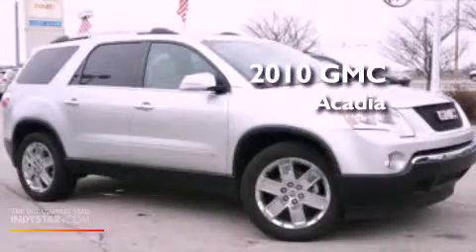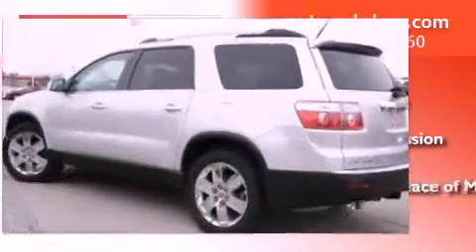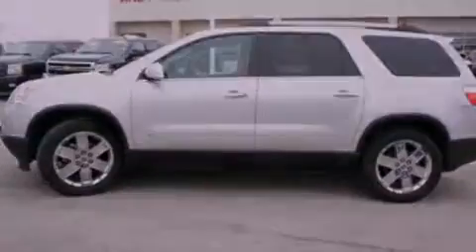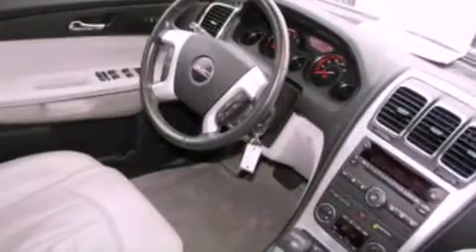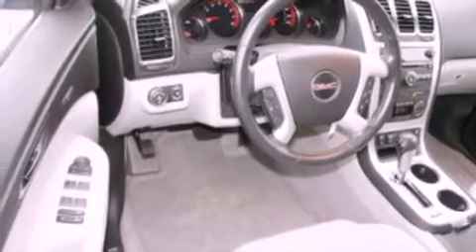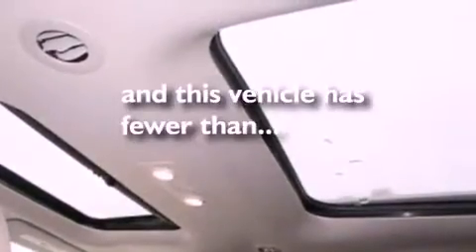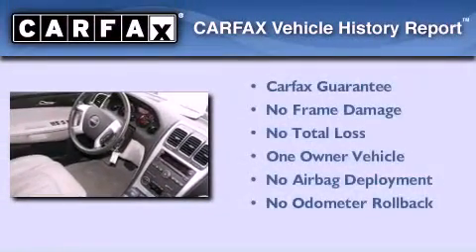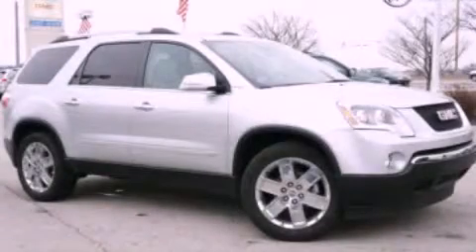2010 GMC Acadia Certified Fishers IN 46038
Year : 2010
 Make : GMC
 Model : Acadia
 Engine : 3.6L V6 24V GDI DOHC
 Trans . : 6-Speed Automatic
 Exterior : Quicksilver Metallic
 Miles : 41,806
 Interior : Light Titanium
 Stock : G3400A

 9295 E. 131st Street